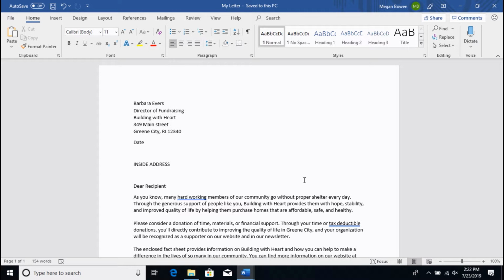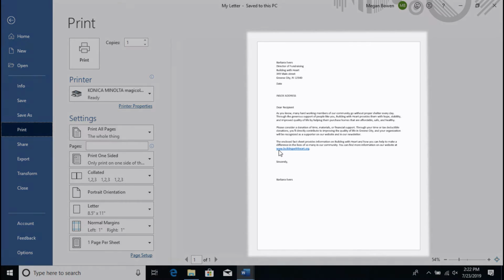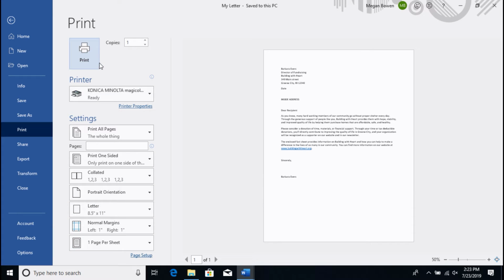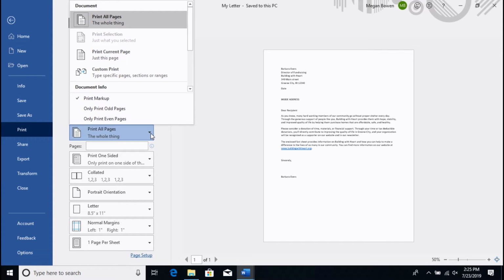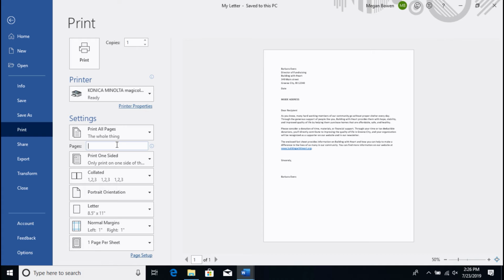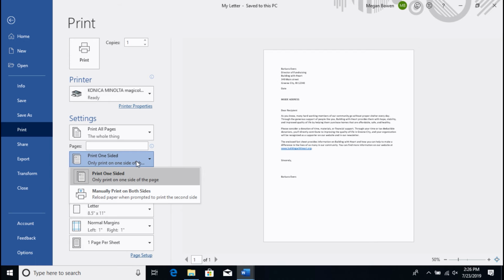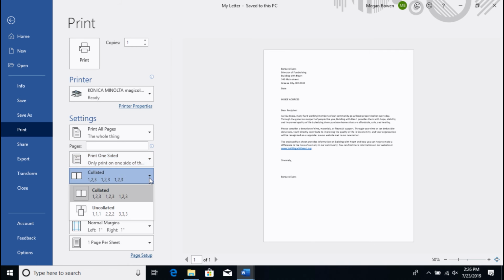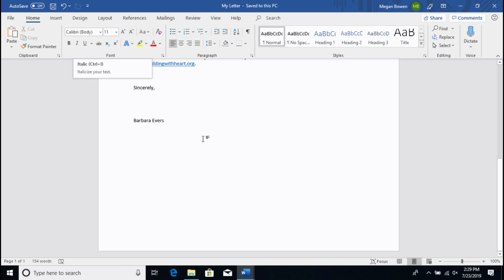Word in 30 Minutes (Adding Text, Printing, and Customizing) - Course Sample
Learn the best practices for adding text, printing documents, and customizing the Word 2019 or Word 365 environment

Do you edit text by pressing the backspace key over and over and over? Word 2019 and Word 365 offer multiple ways to edit, move, and copy text without pressing backspace. In this short course, you will learn to perform these actions, preview your document for printing, and add your favorite tools to the Quick Access Toolbar.